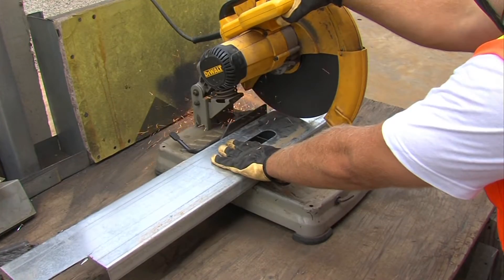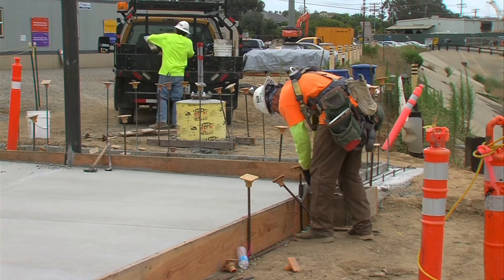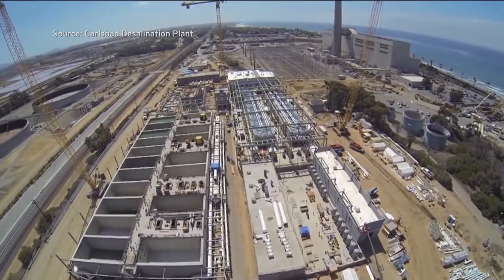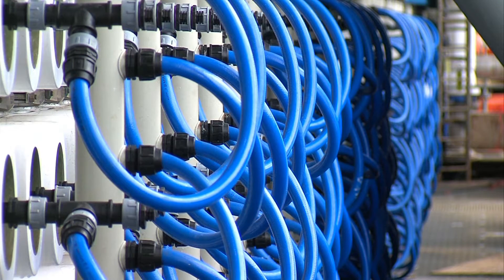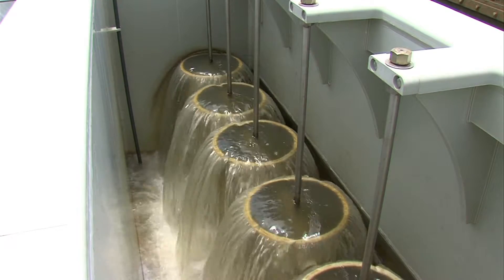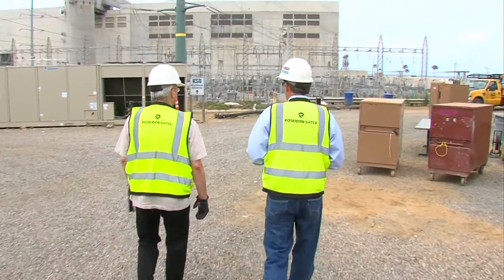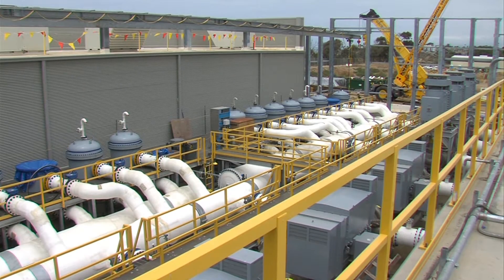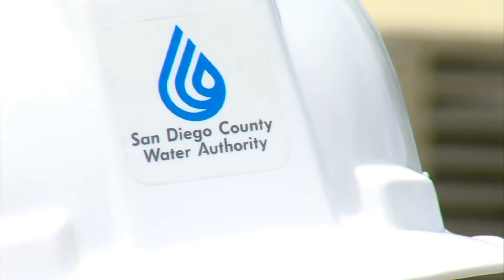Eyes Look To Carlsbad's Desalination Plant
Many people are watching the Carlsbad desalination plant that could begin delivering drinking water by fall. And how the plant performs may affect how other desalination projects are viewed.